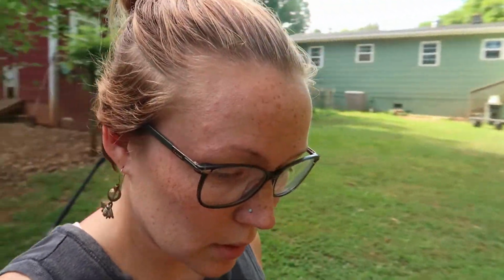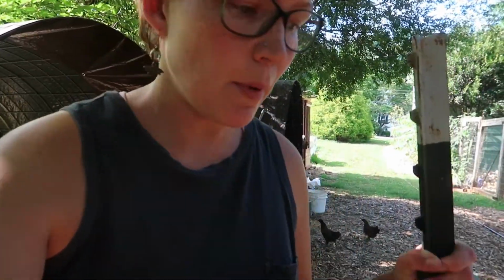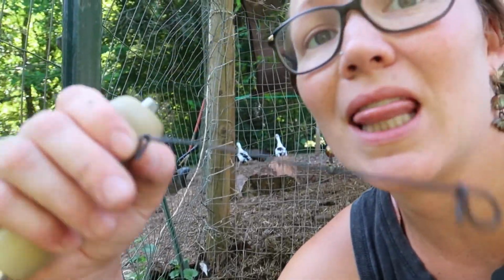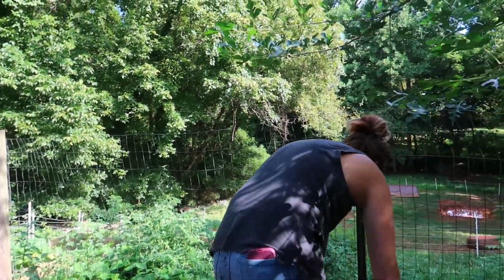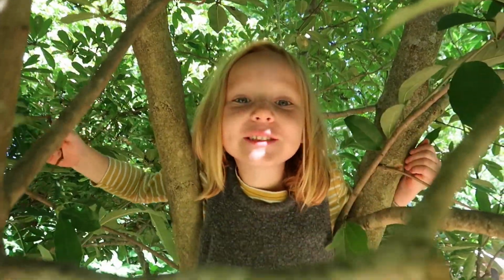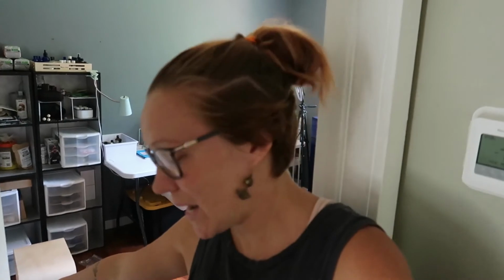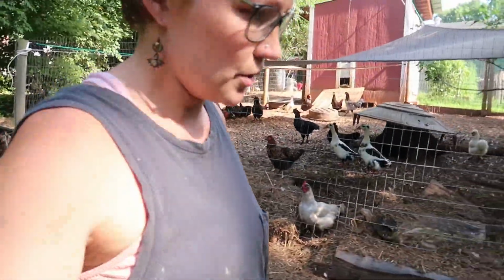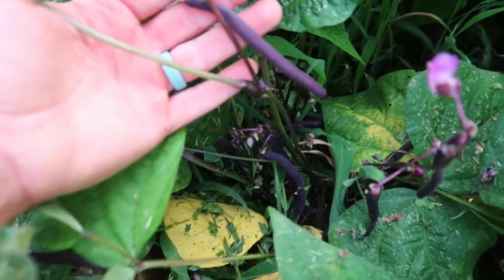Easiest and Cheaest Way To Fixing Backyard Fence For Your Dogs | Stop Dog Got Out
In this video, I'II show easiest and cheaest way to fixing backyard fence for your dogs and how to  stop dog got out from the backyard. Weed eating the garden pathways and more.